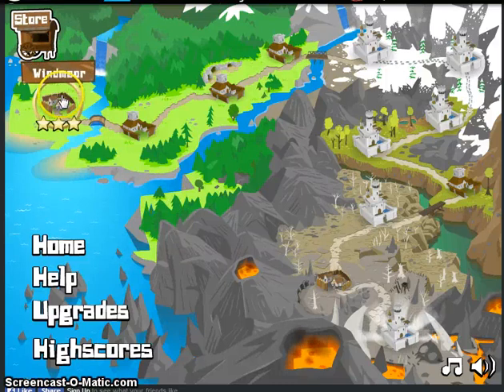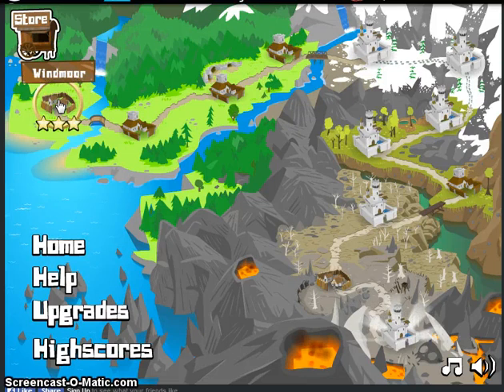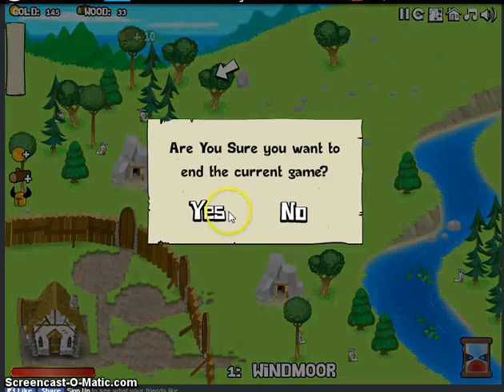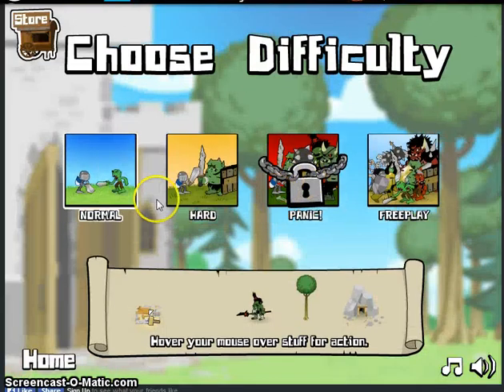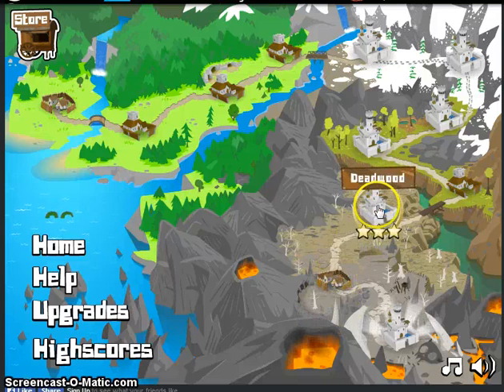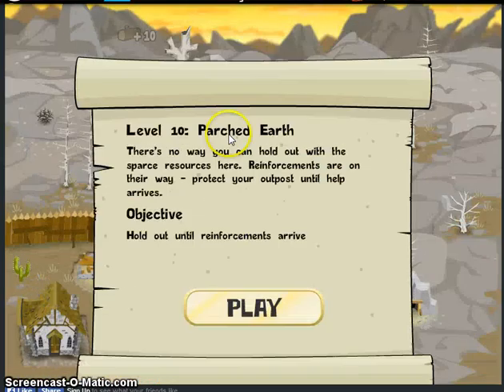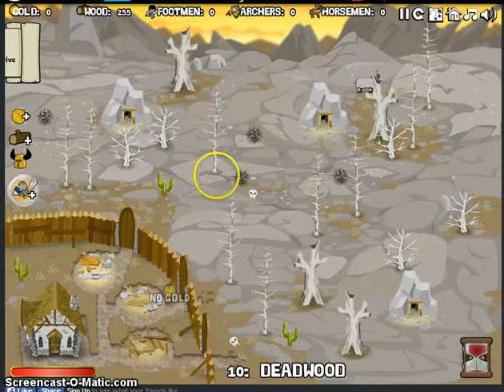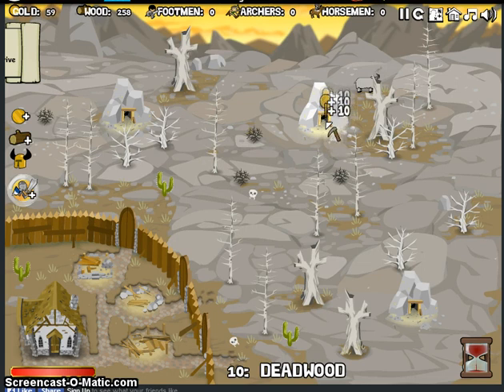Short Intro For "Battle Panic"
Expect lets plays form this game